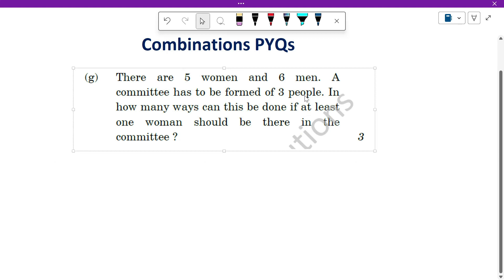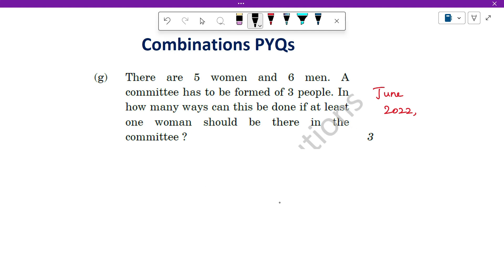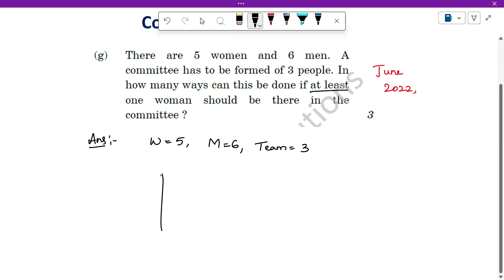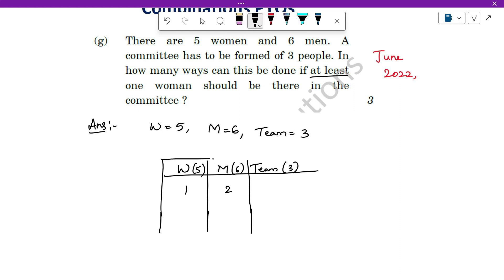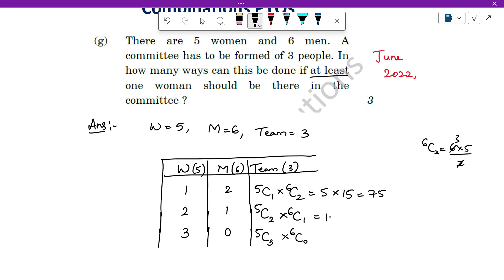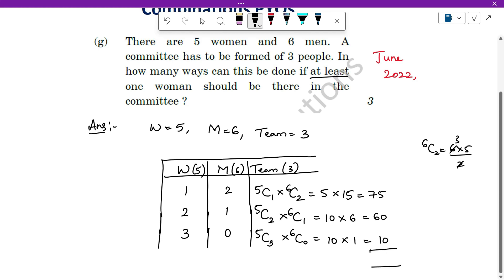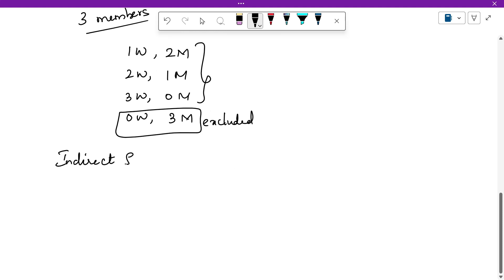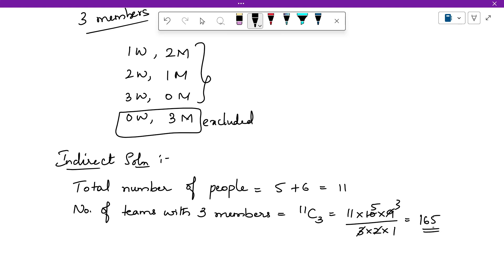PYQs | Combinations | Discrete Mathematics | MCS-013 | MCS-212 | IGNOU BCA, MCA